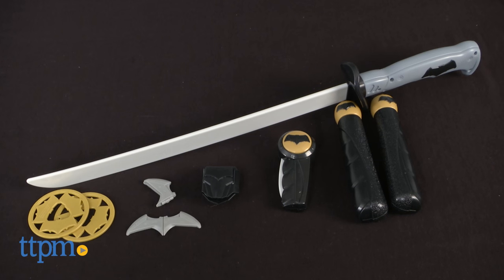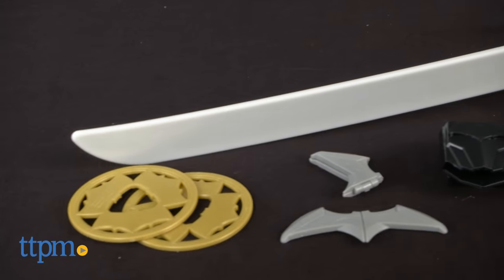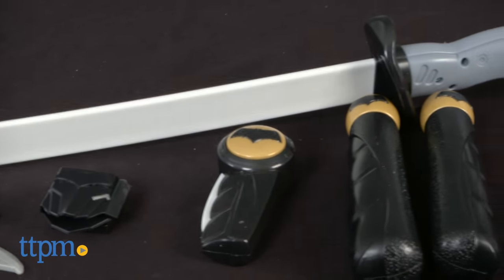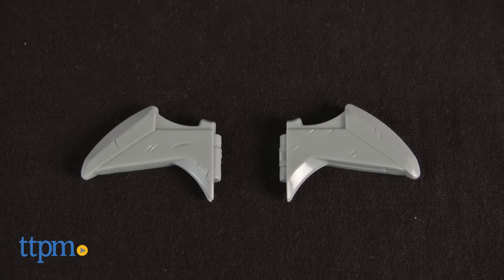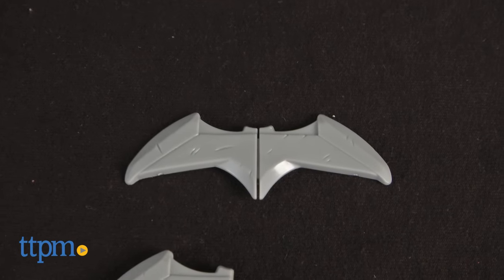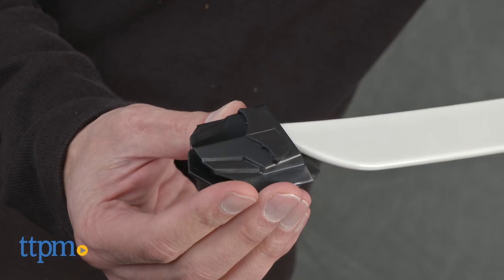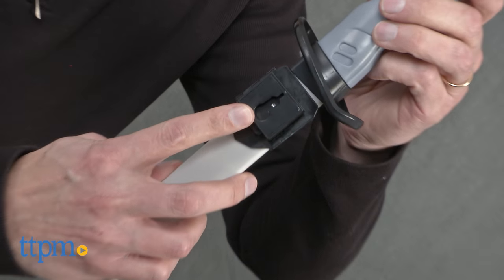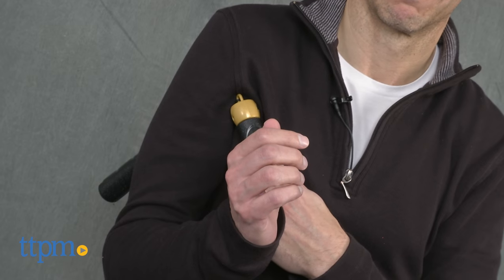Batman v Superman Batman Deluxe Combat Sword Set from Thinkway Toys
Batman v Superman Batman Deluxe Combat Sword Set from Thinkway Toys. Roleplay set for Batman fans. Based on new movie Batman v Superman. Comes with a sword, two mini batarangs, two throwing stars, soft nunchuks, a fold-out safe blade, and a scabbard.

Product Info:
The Batman v Superman Batman Deluxe Combat Sword Set comes with a sword, two mini batarangs, two throwing stars, soft nunchuks, a fold-out safe blade, and a scabbard.